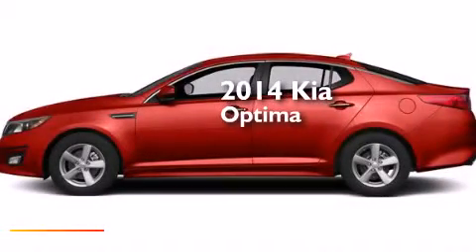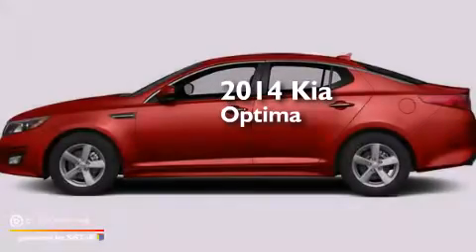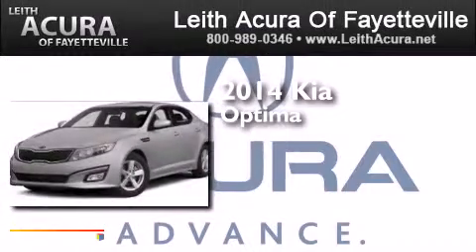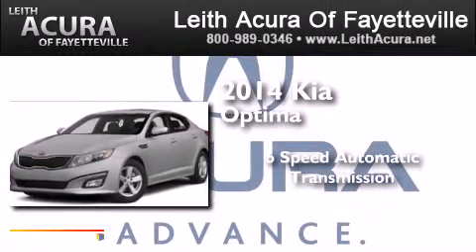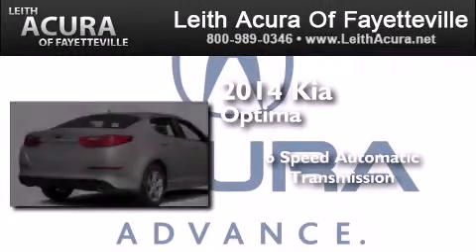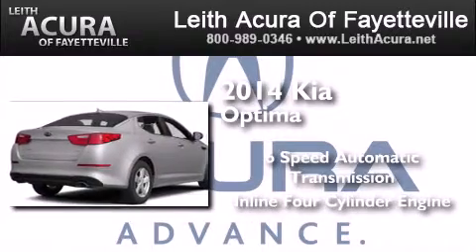2014 Kia Optima Fayetteville North Carolina 28314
We have been honored to serve the Fayetteville North Carolina area , we promise that your experience at our dealership will exceed your expectations ! Year : 2014 Make : Kia Model : Optima Engine : Regular Unleaded I-4 2.4 L/144 Trans . : Automatic Exterior : Remington Red Metallic Leith Acura of Fayetteville 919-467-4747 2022 Skibo Rd Fayetteville , North Carolina 28314